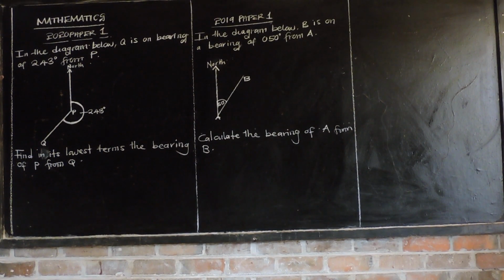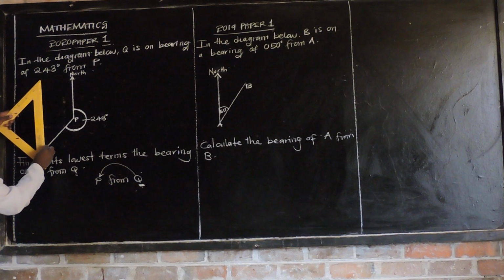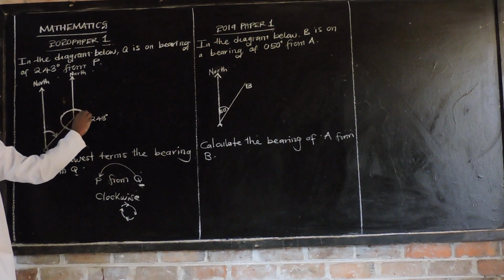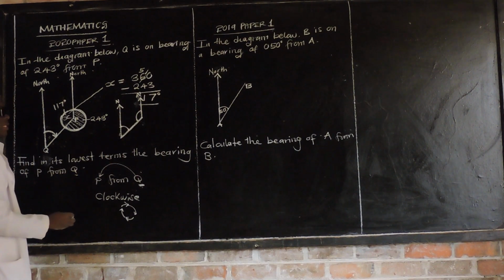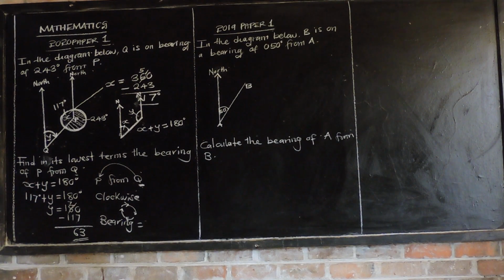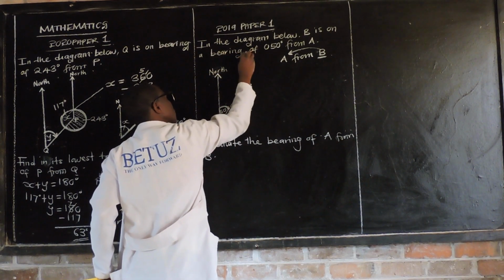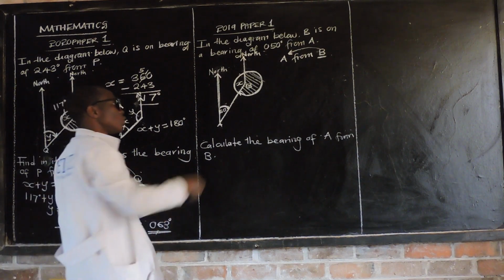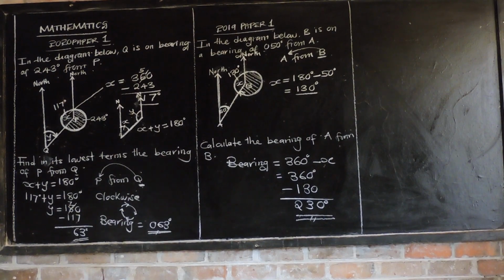ECZ GRADE 9 BEARINGS - MATHS PAPER 1